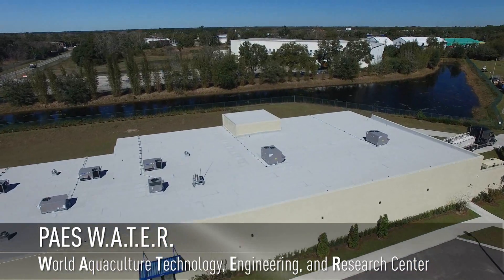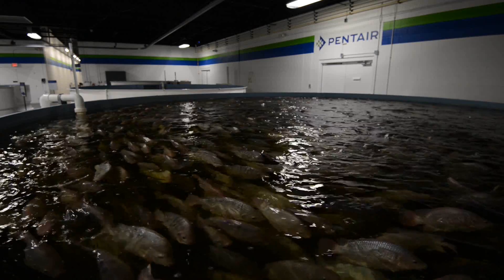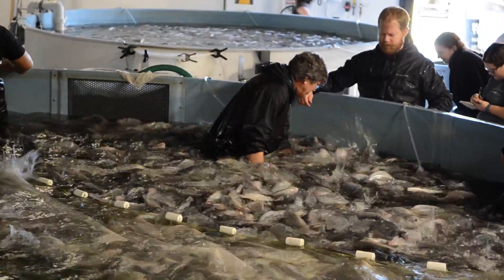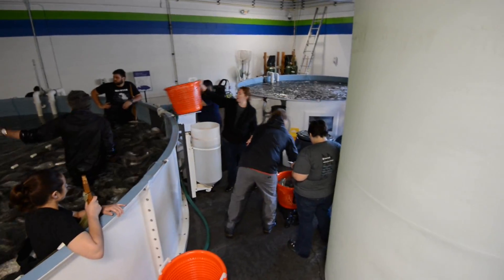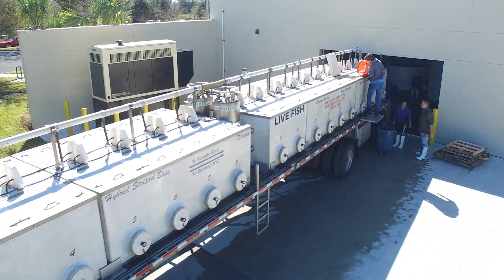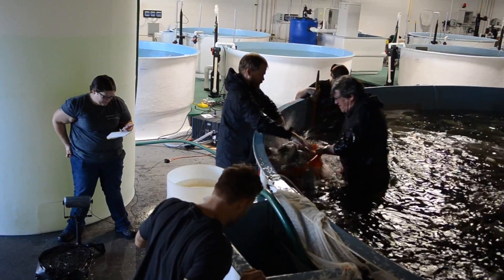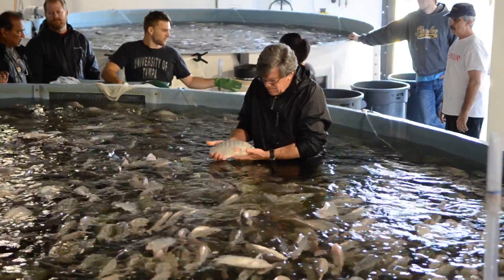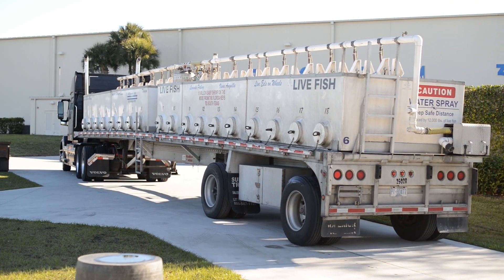Tilapia Harvest at PAES W.A.T.E.R.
On Friday February 5th, the team at Pentair’s PAES W.A.T.E.R. (World Aquaculture Technology Engineering and Research) center conducted the first fish harvest from the 12,500 sq. ft. indoor aquaculture operation. In total, 10,564 lbs. of tilapia were transferred from Pentair’s indoor Recirculating Aquaculture System (RAS) to tanks on the live fish hauling truck. This cohort of fish, the first grow-out from the PAES W.A.T.E.R. facility, was grown for 242 days from fingerlings of 0.73 grams to approximately 682 grams (1.5 pounds) each.